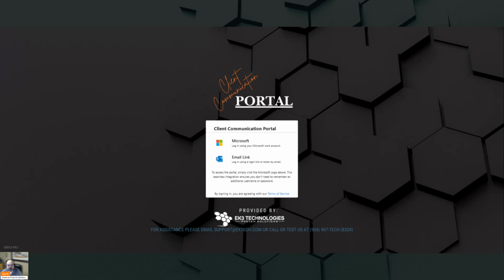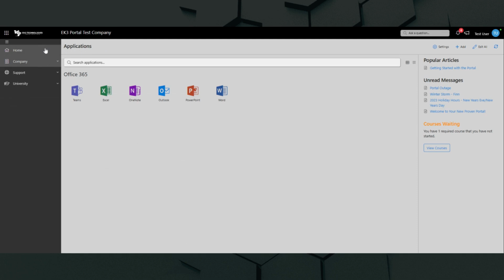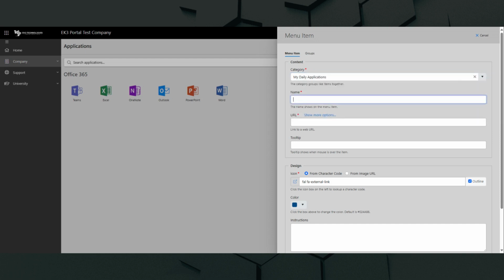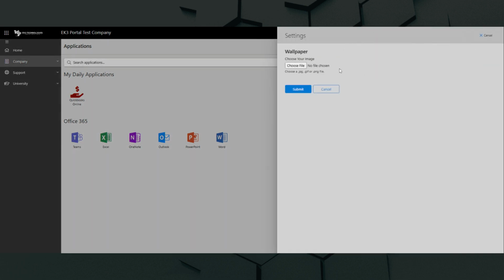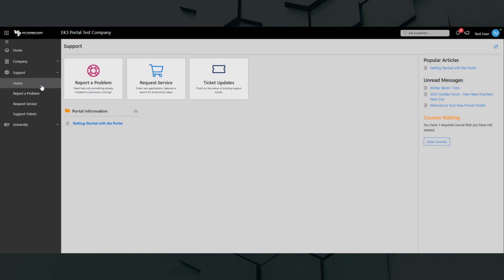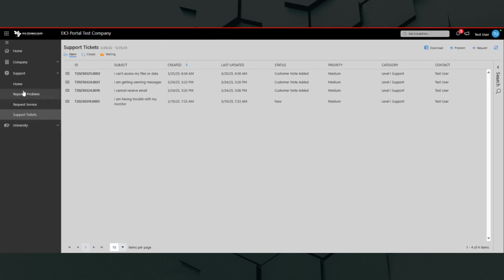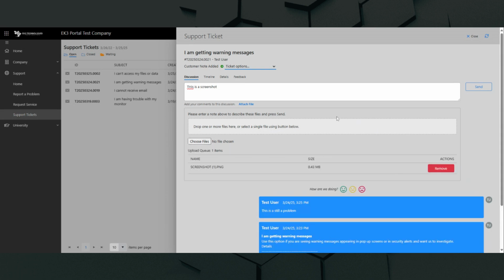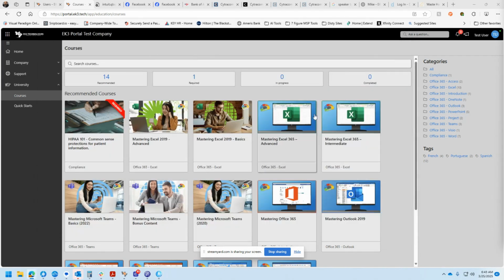EK3 Client Communication Portal | How to Use Your All-in-One IT Dashboard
Welcome to your EK3 Client Communication Portal – your all-in-one hub for IT support, service requests, and proactive insights! 💻✨

In this video, we’ll walk you through the user experience inside our portal powered by CloudRadial. You'll learn how to:
✅ Submit and track support tickets
✅ View real-time service updates
✅ Access essential documentation and training
✅ Review reports and stay informed about your IT environment

Whether you're a new client or just need a refresher, this overview will help you get the most out of your EK3 experience.